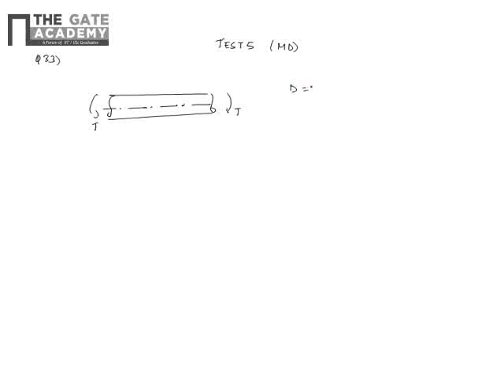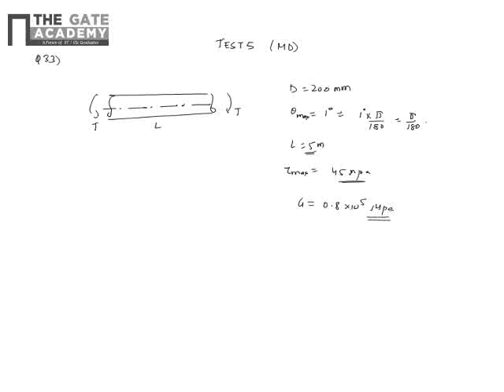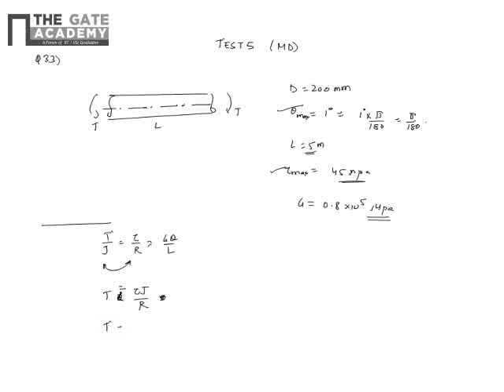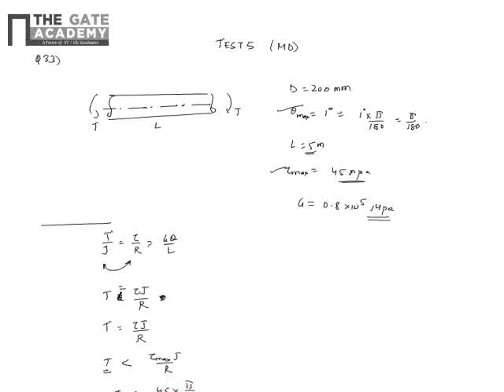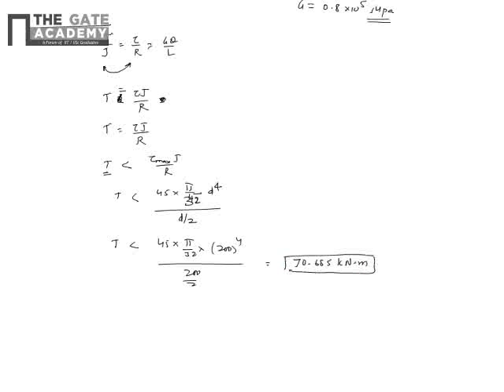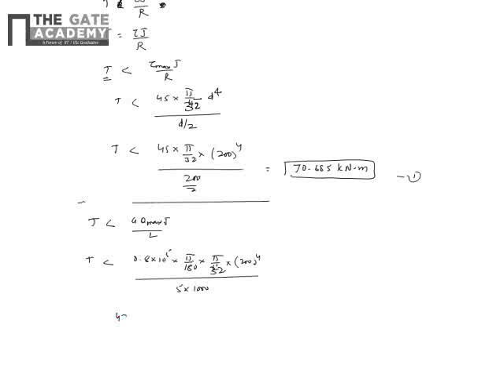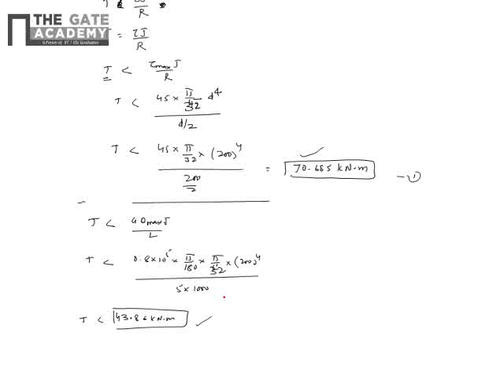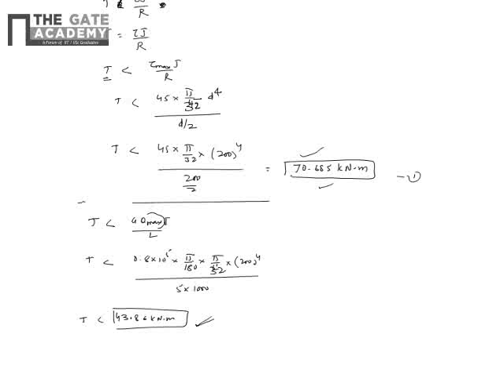GATE 13 ME TS 5 QNo 33